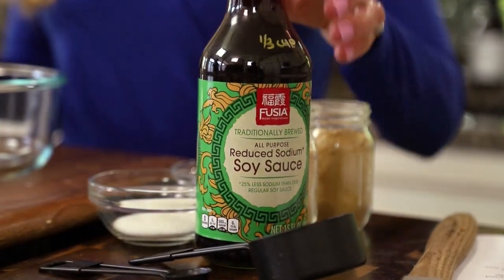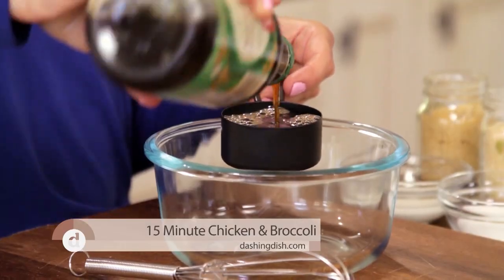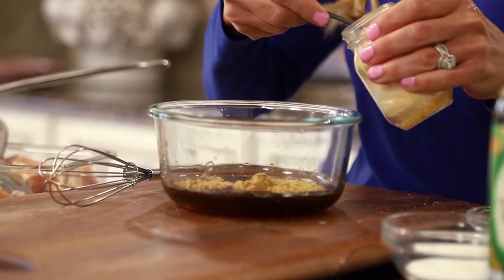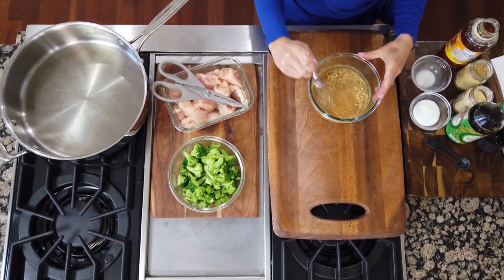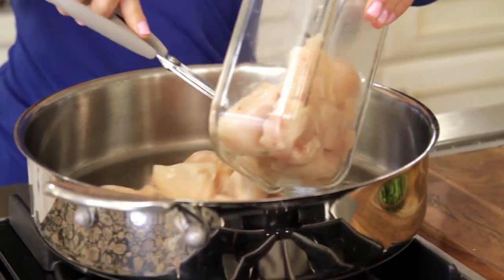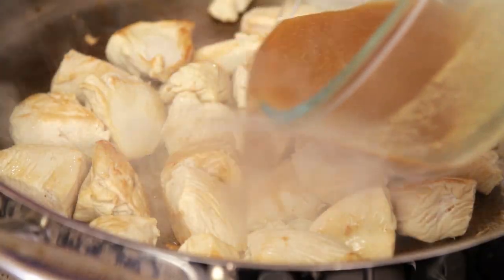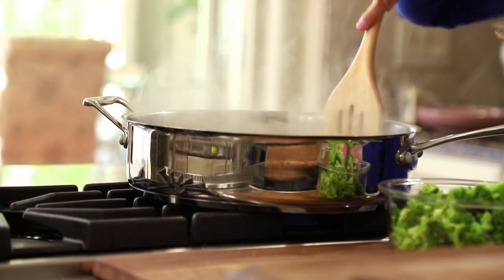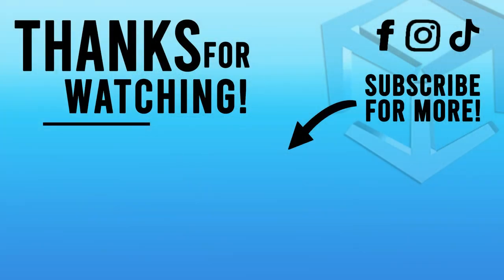Check out this 15 minute Chicken & Broccoli recipe | Dashing Dish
Find yourself being tempted to get takeout? Stop right there, there is a better solution! If you have 15 minutes and just a few ingredients, you can make a clean eating version of chicken and broccoli! This 15 Minute Chicken and Broccoli recipe is a go-to personal favorite of mine when I want a quick, healthy, and delicious meal!Watch Dashing Dish Tuesdays at 2PM & 9PM (EST) & Saturdays at 11AM (EST)